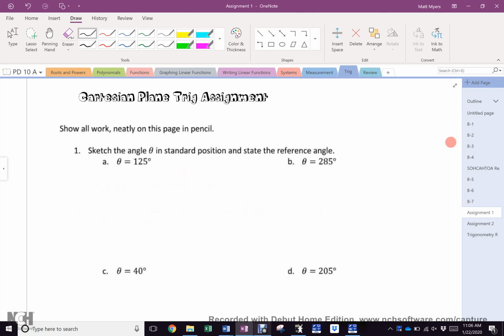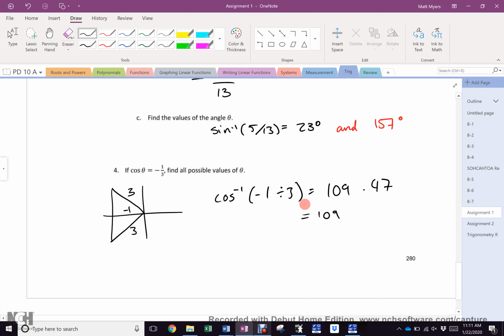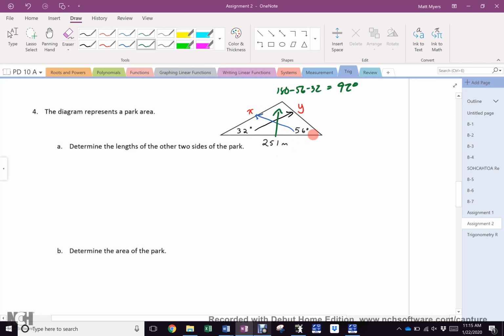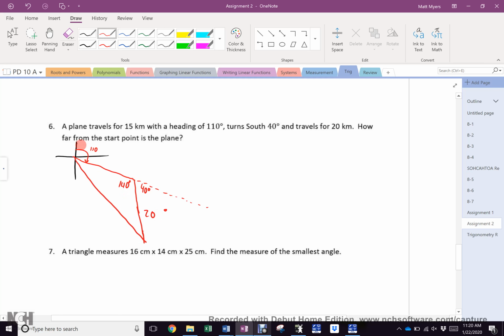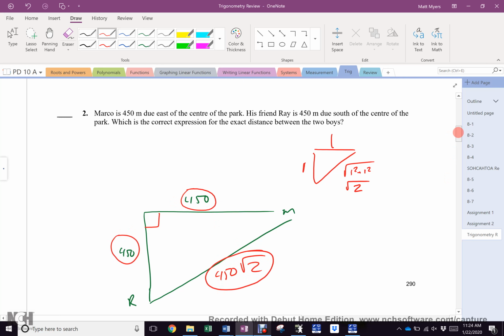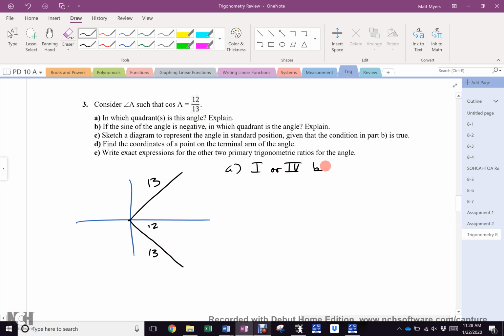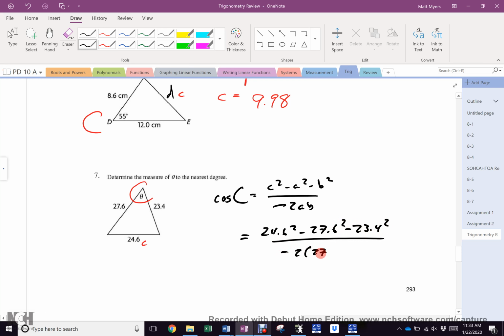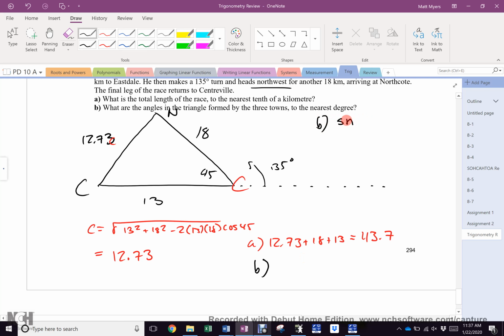Jan 22 Block A Trig Review Assignments KEY